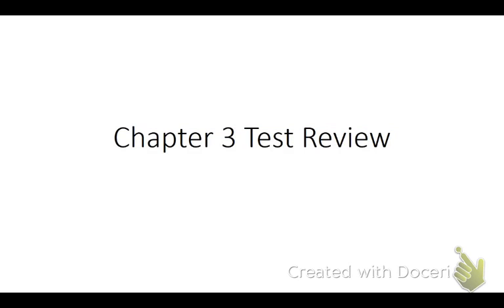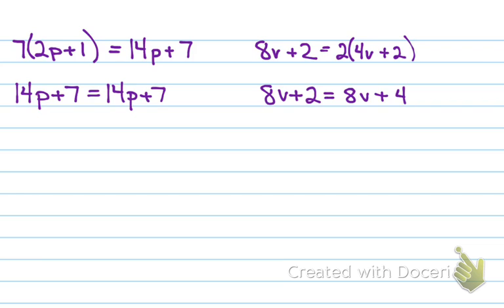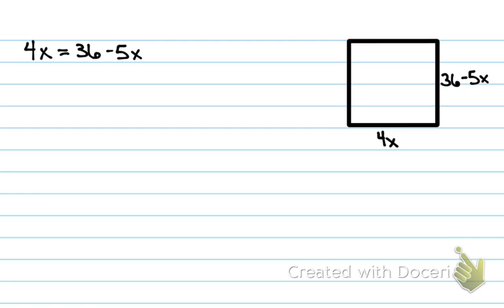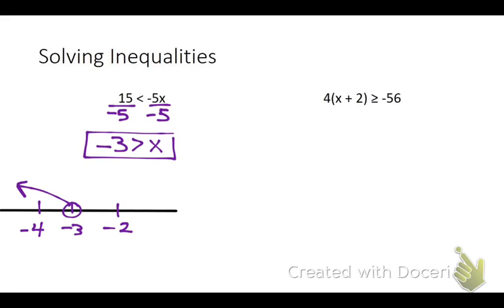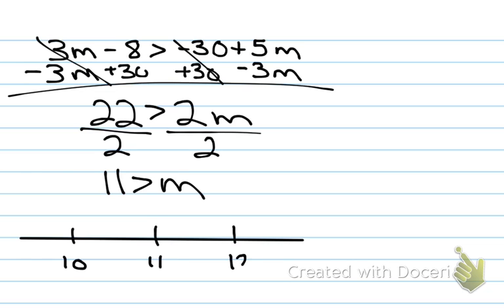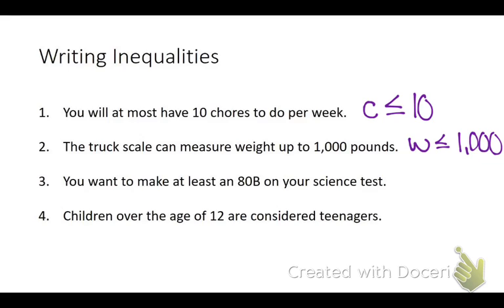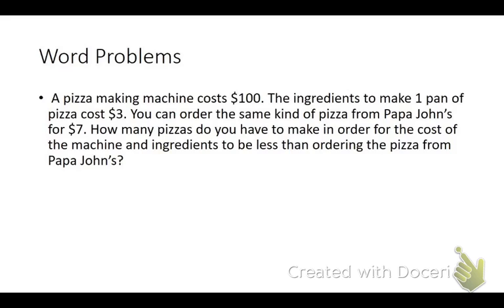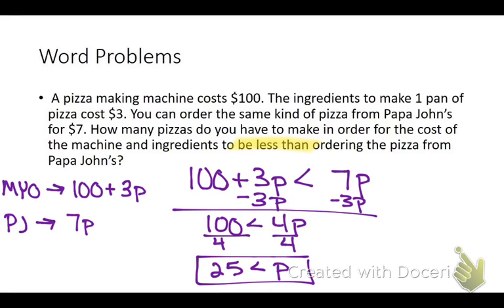Ch 3 Test Review